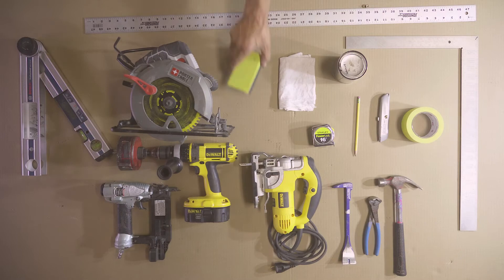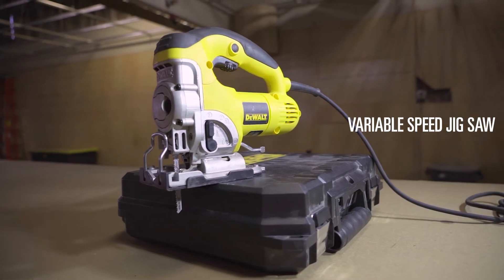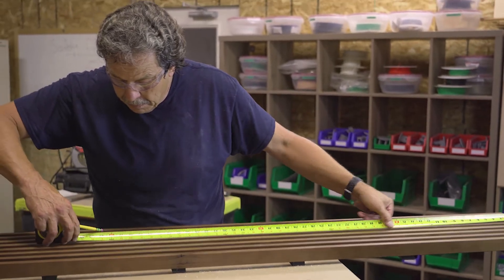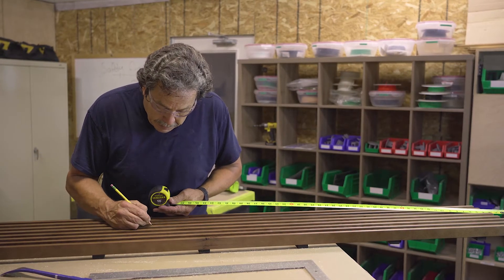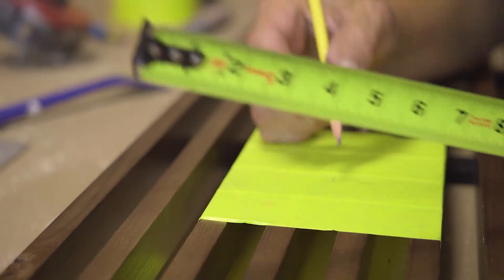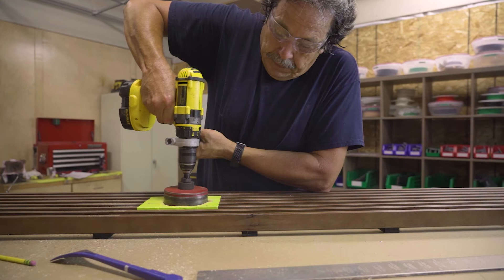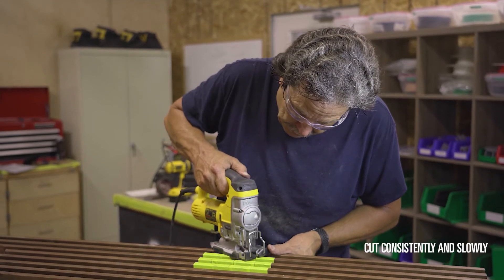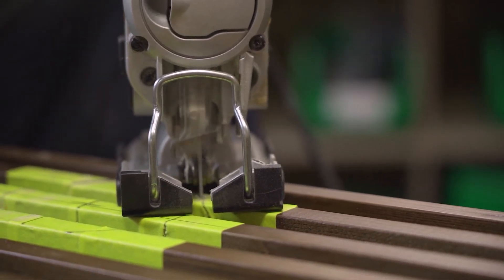How to do Circular Cut-Outs for Wood Grille Ceilings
Lay-out tools:
- Tape Measure
- 48″ Straight Edge
- 16″ Framing Square
- Bosch Digital Level/Angle finder
- #2 Ticonderoga Pencil
- 2″ 3m, or equivalent, Yellow Painters Tape

Finish and Touch-up items:
- Matching Stain (provided)
- Water-Based Lacquer (provided)
- Sponge Brush or rag (childhood T-shirts for posterity)

Cutting Tools:
- 7 1/4″ Circular Saw equipped with a 40 to 60 Tooth blade.
- Example: DeWalt DW 3196 7 1/4″ 60T Precision Finish Saw Blade
- Variable Speed “Jig Saw” equipped with a reverse cut blade.
- Example: Bosch Blade T101BR
- Cordless Drill with side handle
- Prybar for backer removal
- Appropriate Hole saw arbor (1/2″ was used in our video)
- Appropriate diameter Bi-Metal Hole saw (4 1/4″ was used in our video)
- Japanese Pull Saw (for finish cuts where power tools cannot access)